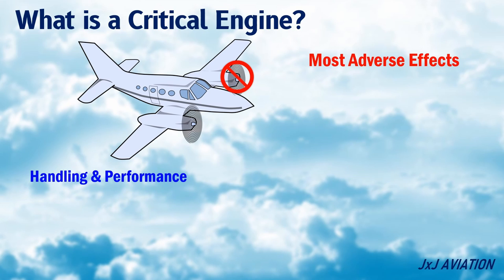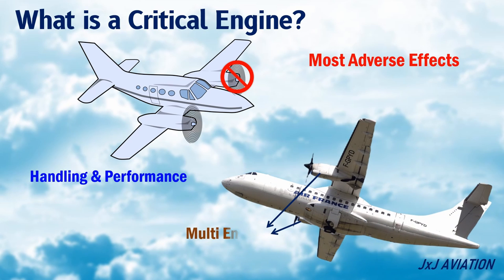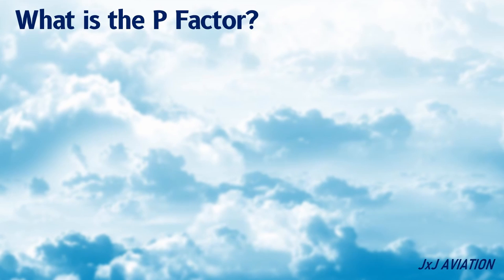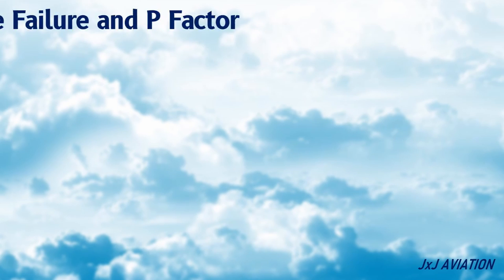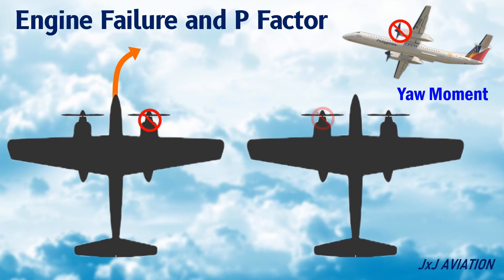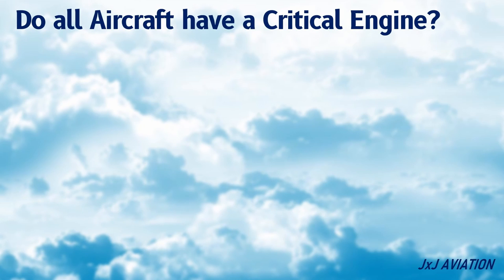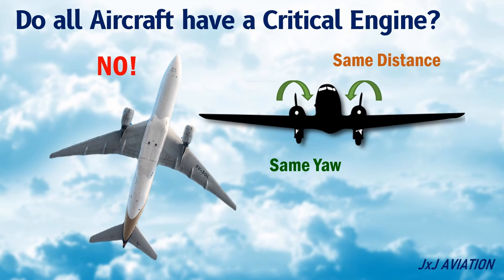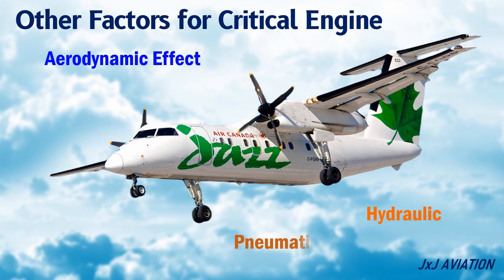What is a CRITICAL ENGINE and P Factor in a Propeller driven Aircraft?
Hi. In this video we look at a term associated with Propeller Aircraft: Critical Engine. We look at why one of the engines in a multi engine aircraft is called a critical engine.
We look at the aerodynamic factor for this classification, where we look at what is meant by P factor and how the P Factor is involved in the concept of critical engine.
We also see some other reasons why an engine becomes a critical engine.